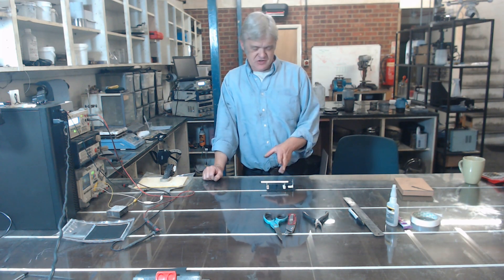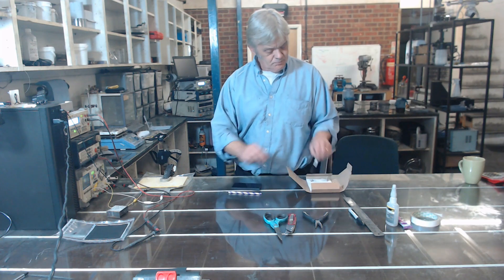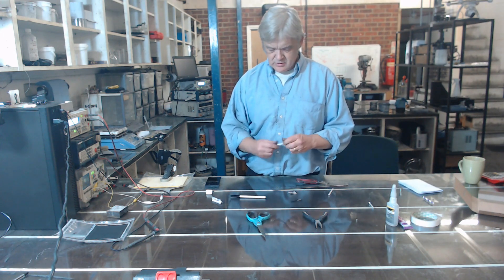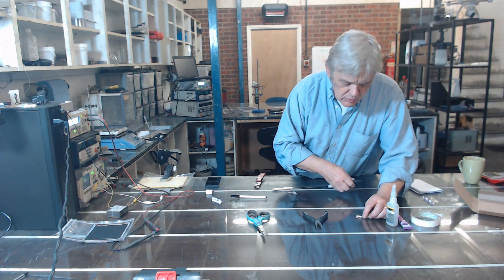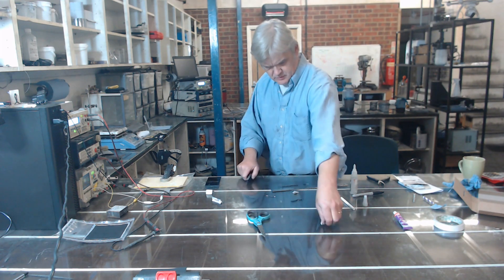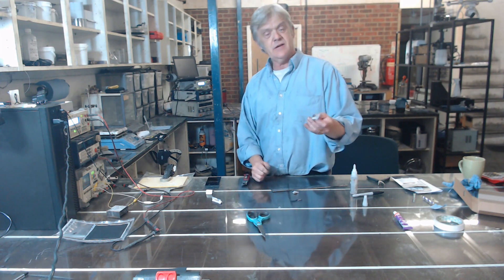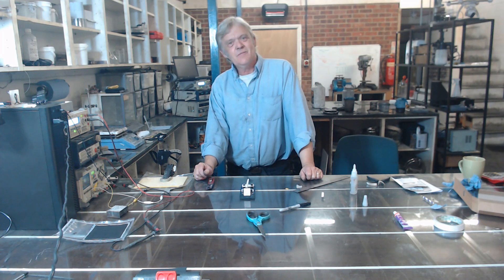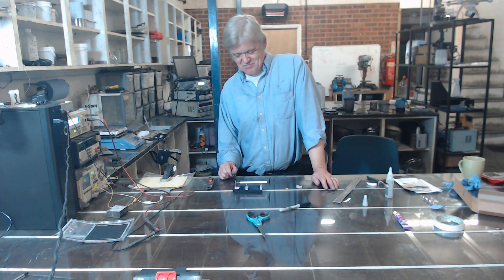Floating Pen - Make your Own as a Toy or Frictionless Bearing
if you want to donate to help in our work you can do that
and if you just want to build your own you have all the info to do just that